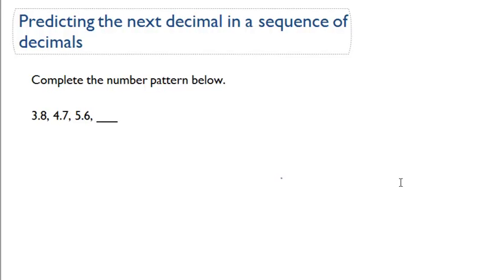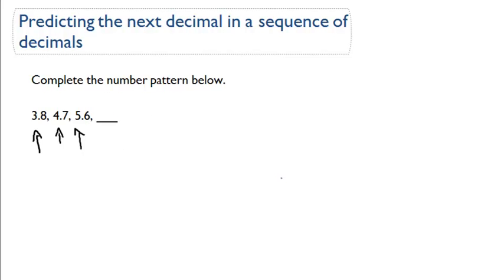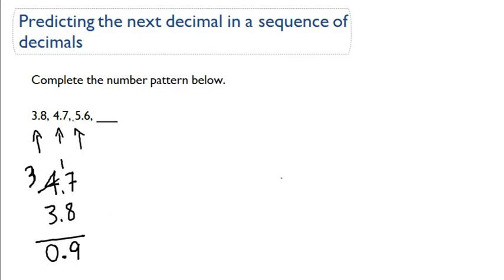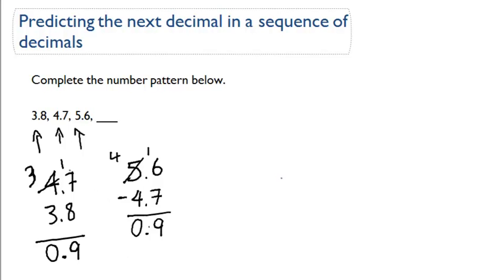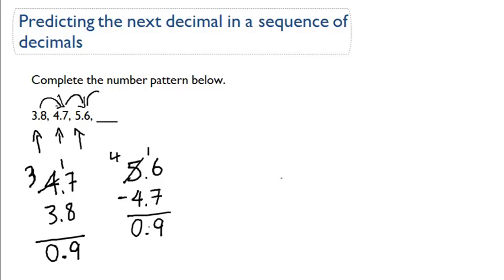Predicting the next decimal in a sequence of decimals